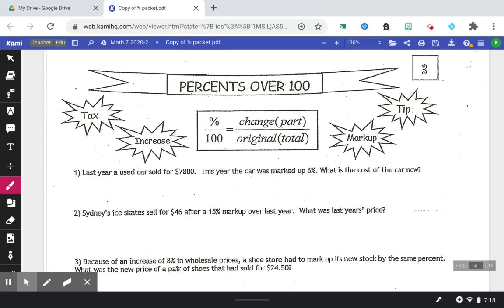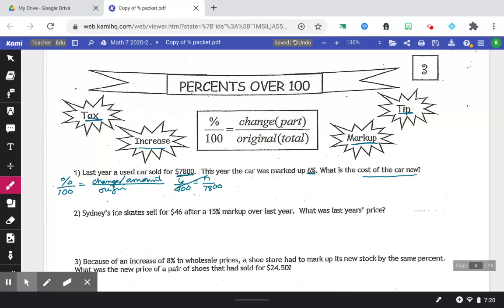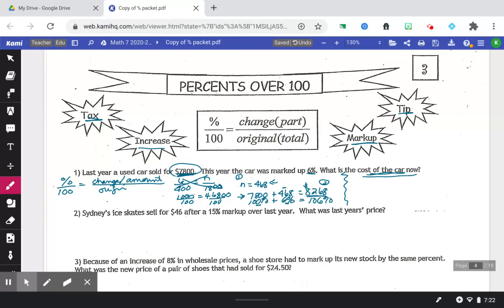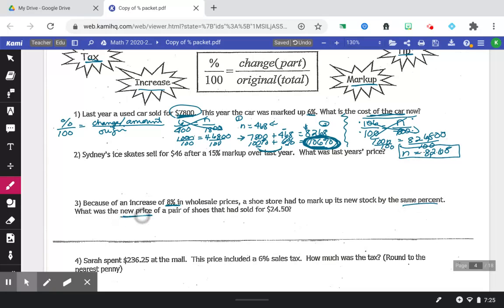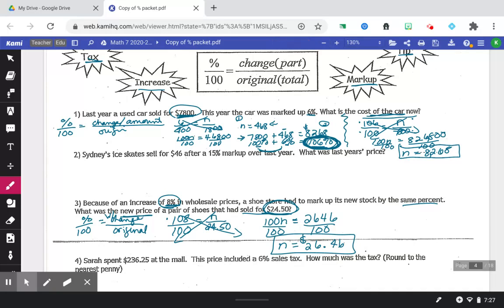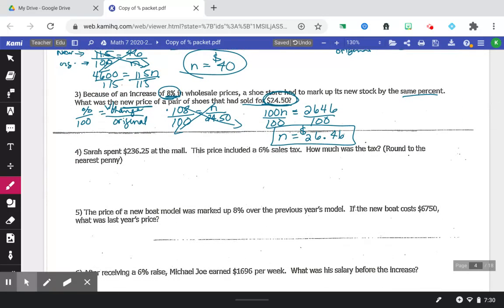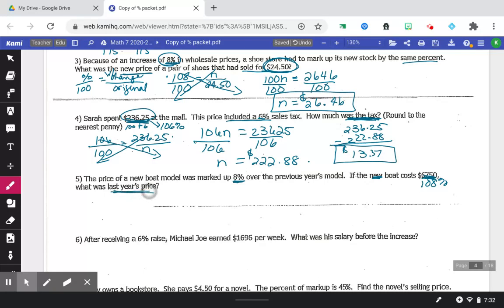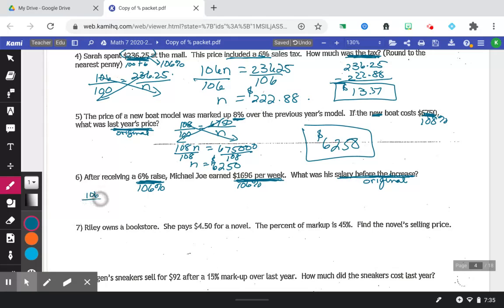Percents over 100 Notes